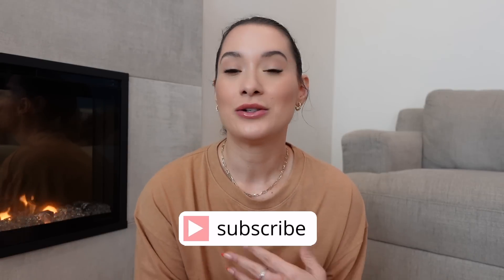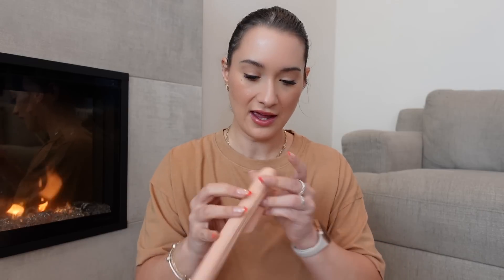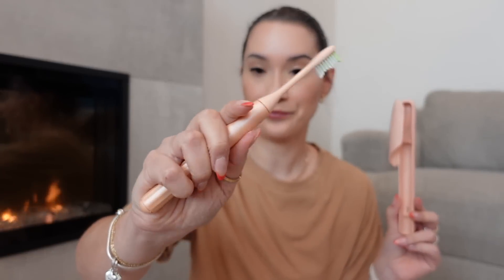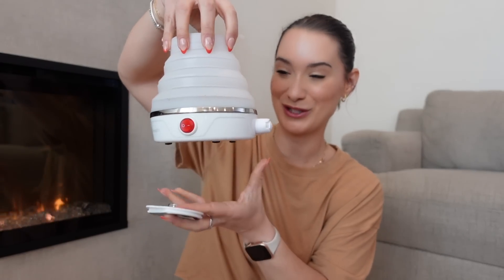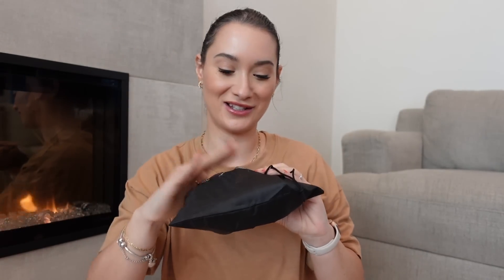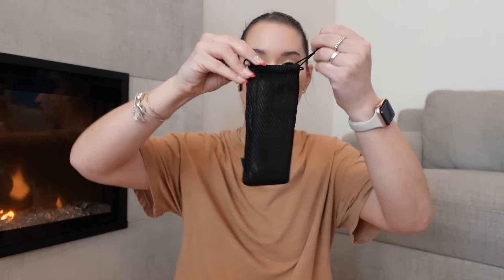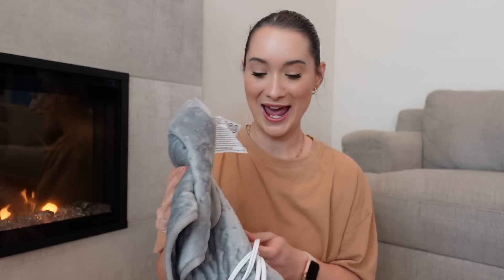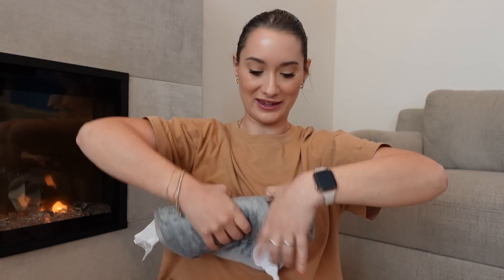AMAZON TRAVEL HAUL | FLIGHT ATTENDANT EDITION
Deodorant wipes
Travel electric toothbrush
Travel Ice roller
Travel toothpicks
Travel kettle
Portable charger
European extension cord
Heating pad

Liquid IV➙ use code "wonderfullyale
Loopy Cases➙ Use code "wale10"
Tula➙ "WONDERFULLYALE" saves you 15%